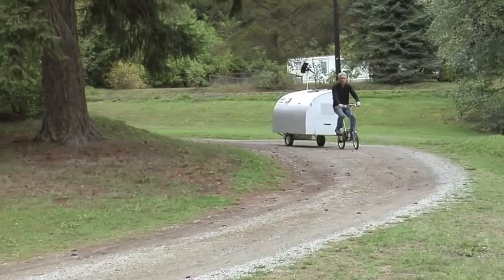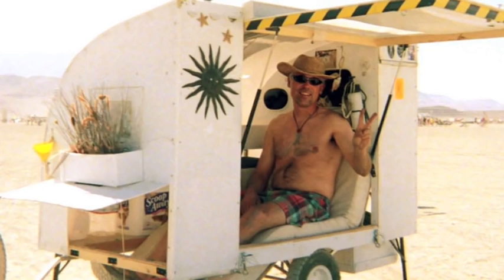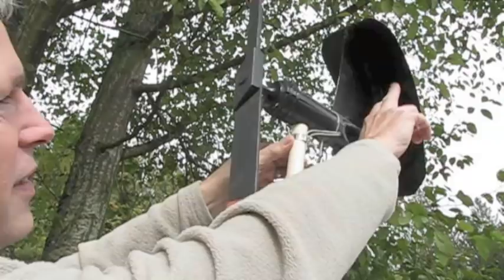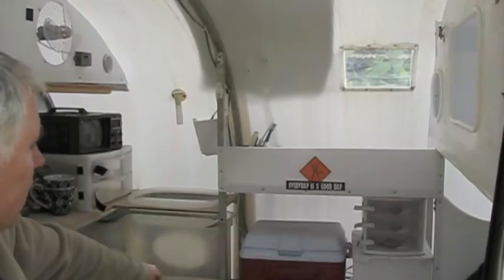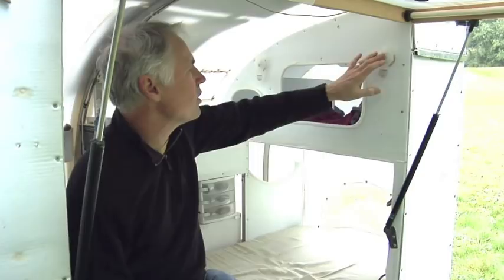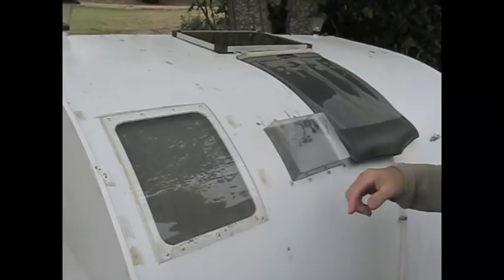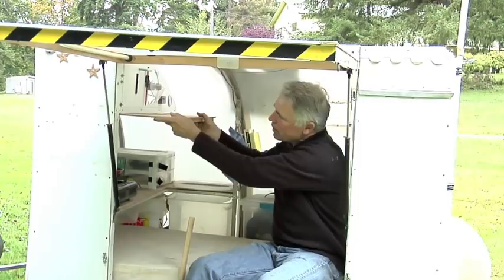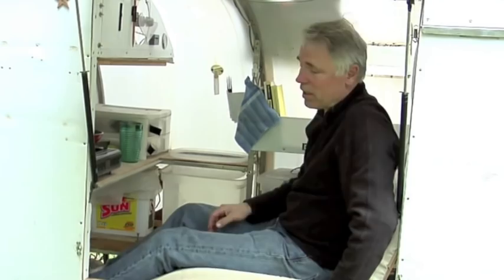Bugout bicycle camper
This is a playful mad max rendition of a post apocalyptic home.  I designed it more for the harsh environment of the Burningman art festival, where I spent two weeks Nomading around the event.
My website covers this camper and many other small shelters, boats and vehicles that I've built in the past